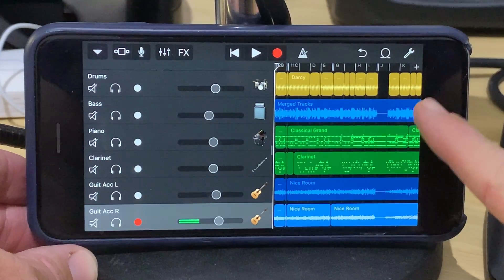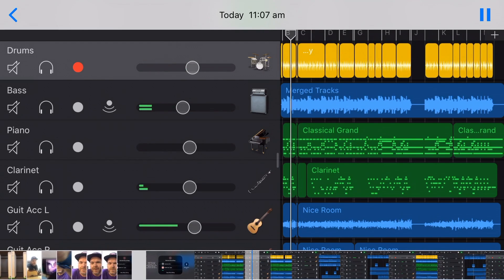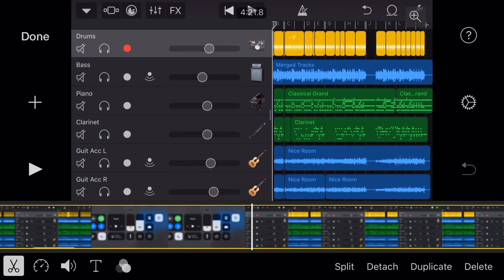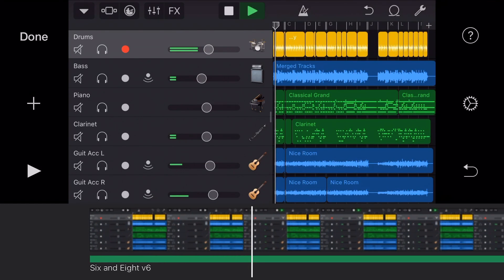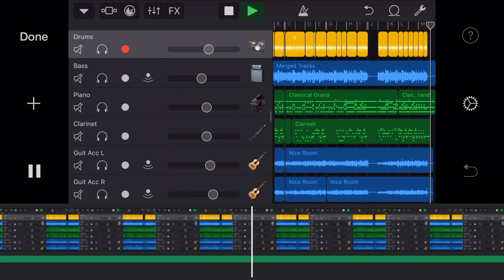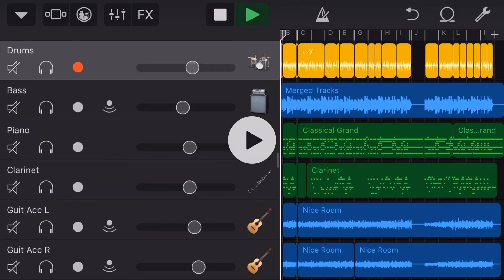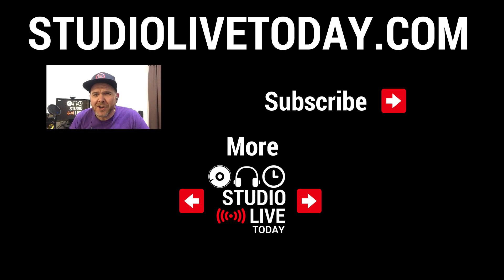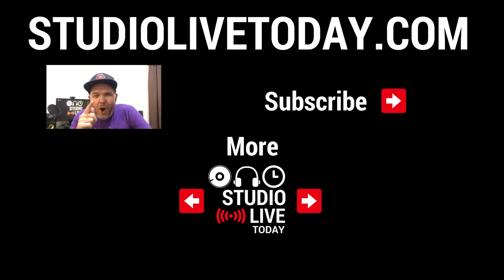How to screen record a GarageBand iOS project (and edit in iMovie)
The screen recorder in iOS 11 and iOS 12 is a very handy feature, and allows you to record everything happening on your screen.

This is especially cool for things like showing your GarageBand projects playing back, but the problem is that the audio from the screen recorder is only mono and not the best quality.

So, in this video, I show you how you can export your GarageBand project as a high quality WAV file and then combine it with the video from your screen recorder, using the free iMovie app on your iPhone or iPad.

New to using the screen recorder? Check out my beginner's guide here -

For even more audio (and video) goodness, head on over

== Pete Recommends ==

== Web & Social ==